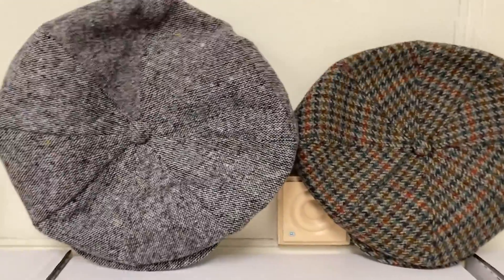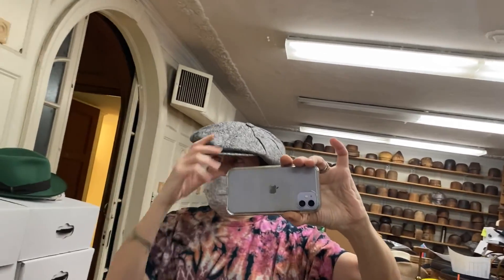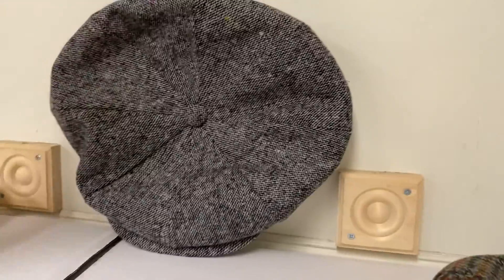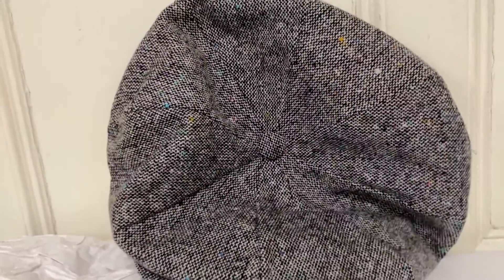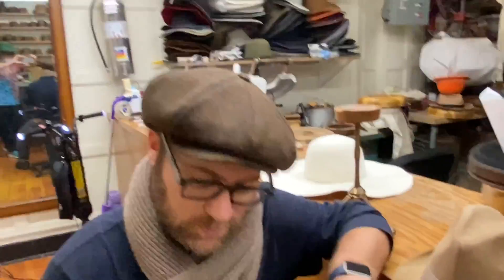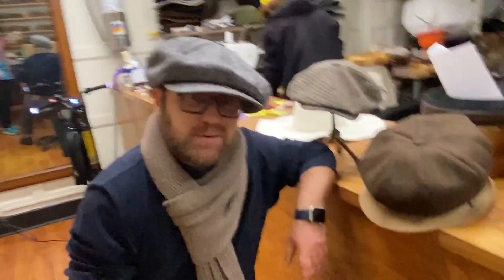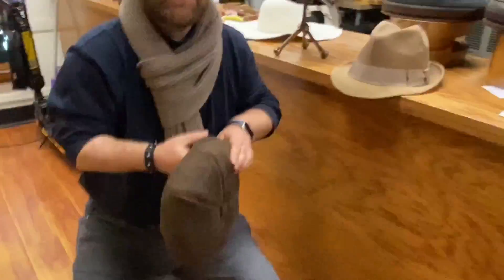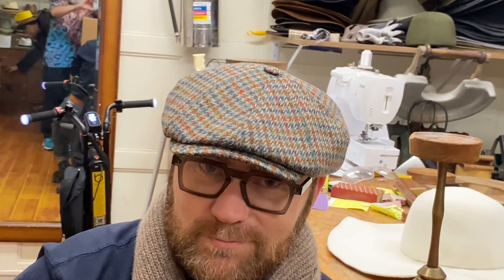NEWSBOY CAP WIDTHS- Buyer’s Guidelines “How WIDE Should I Go?”